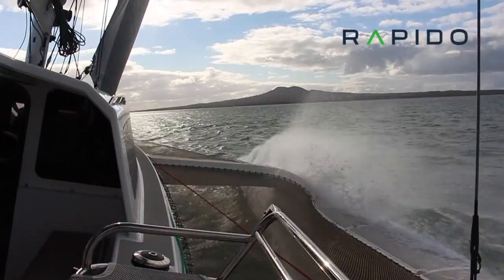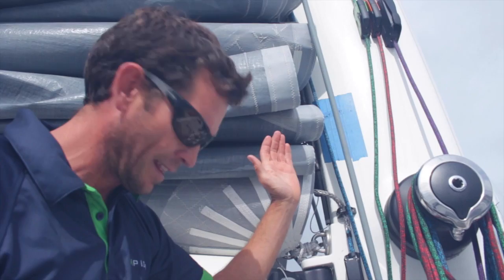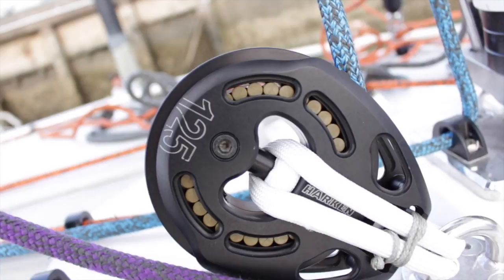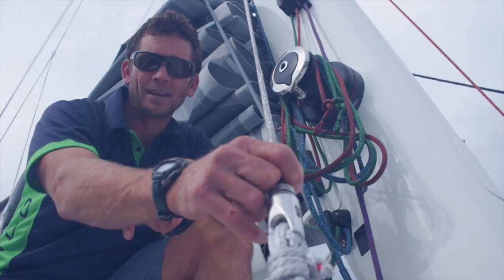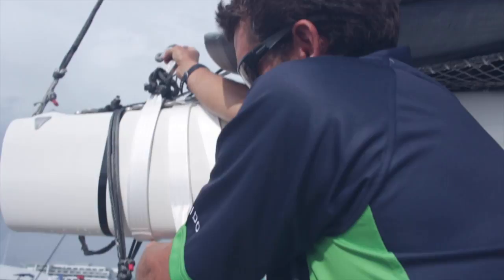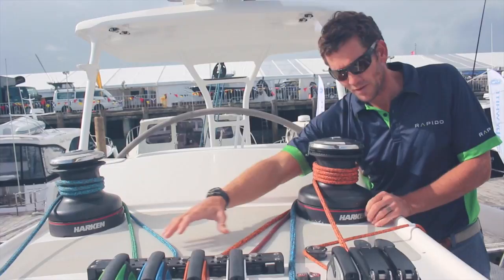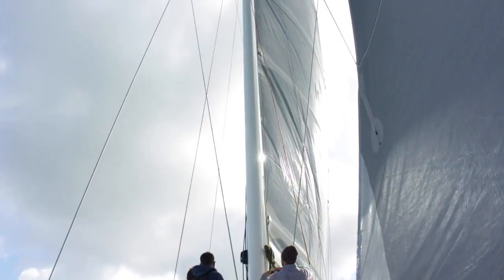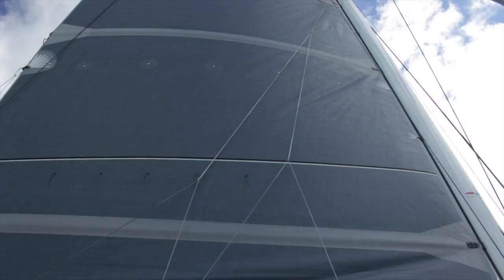Rapido 60: Rigging with Mat Bryant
Mat Bryant and RIchard Bicknell from North Sails take us through the Rigging setup on Rapido 60, Romanza.